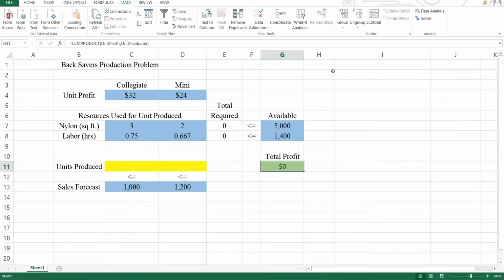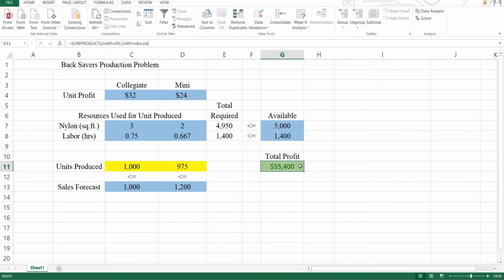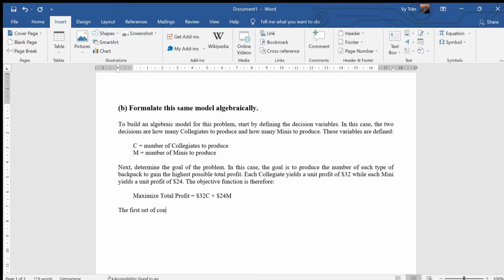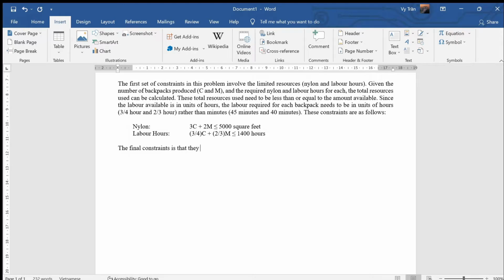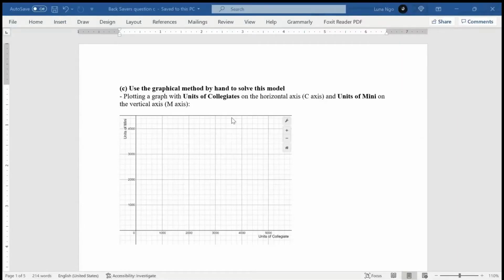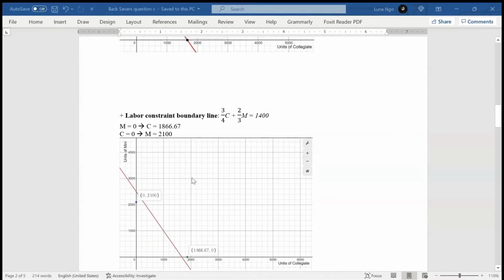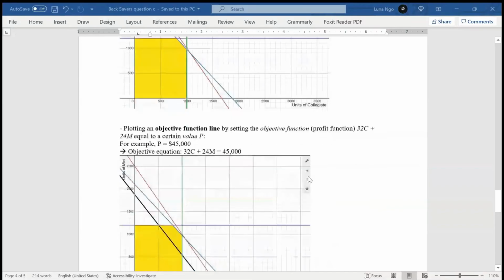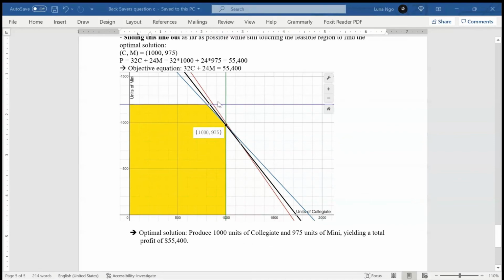GROUP HOMEWORK 1